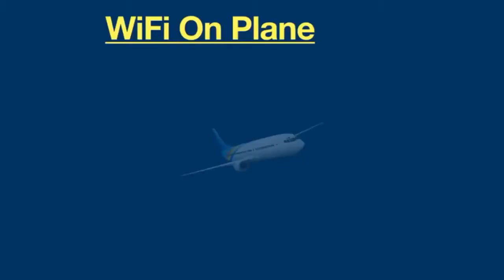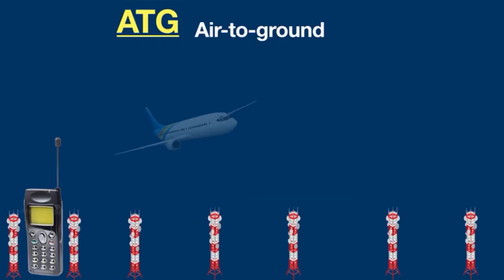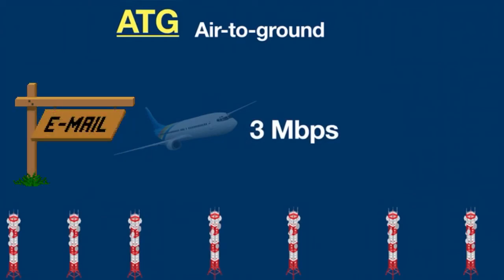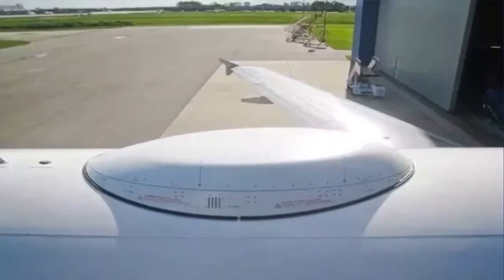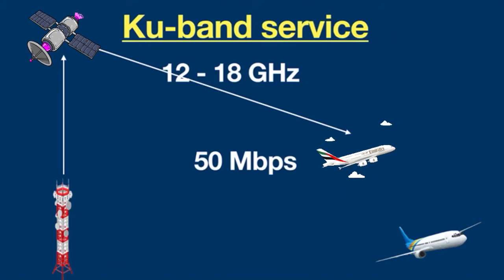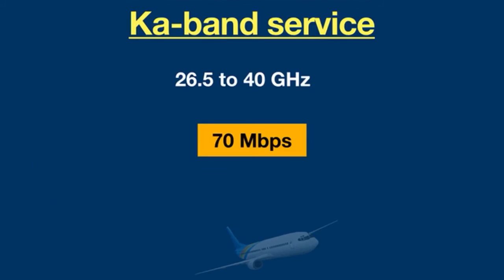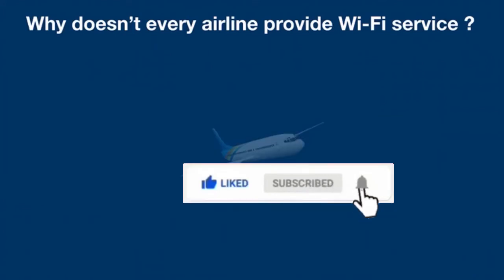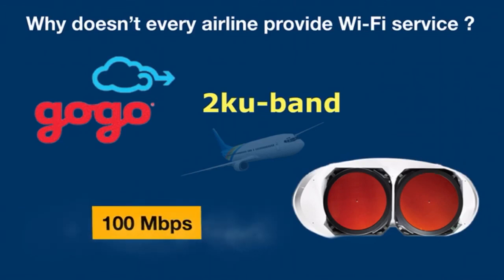How Airplane Wi-Fi Works? | In-Flight WiFi Explained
This video is explaining inflight wifi. Today, in this video, you will learn how airplane wifi works. We have explained three methods that are used to provide wifi on airplanes. They have been described clearly so everyone could easily understand and comprehend the basic idea of how an airplane's wifi work. All important features and characteristics of each method have been highlighted. What is air-to-ground technology? What is ku-band service? What is ka-band service?

Inflight Wi-Fi on airplanes allows passengers to access the internet using their devices through a connection with satellite or ground-based networks, enabling browsing, communication, and online activities during the flight.